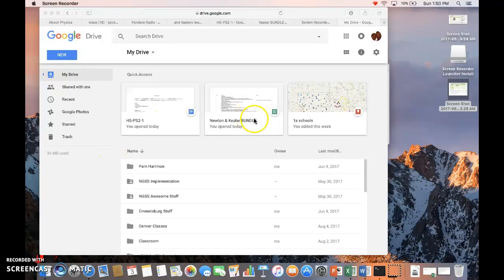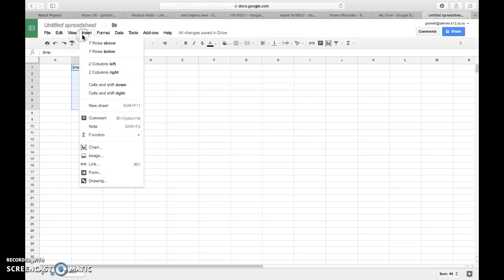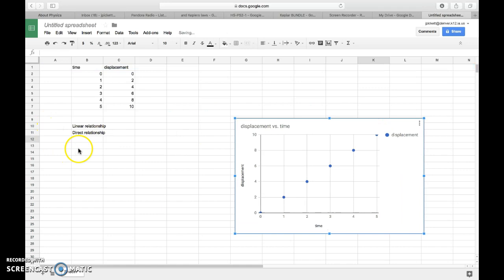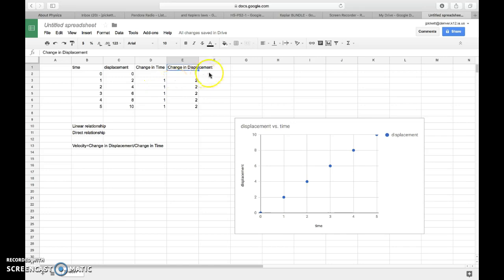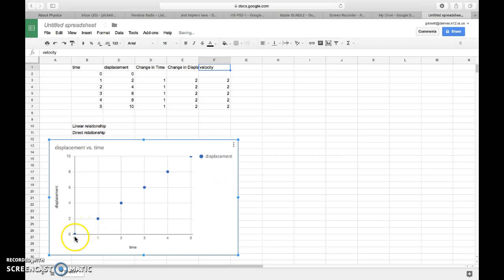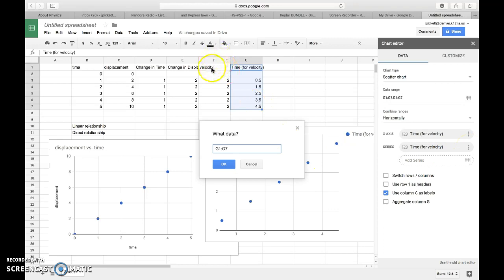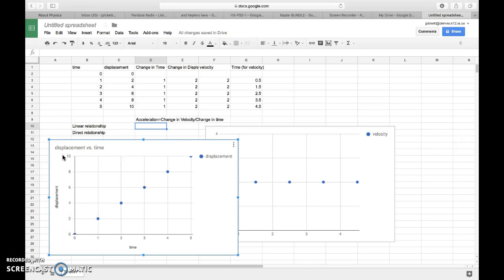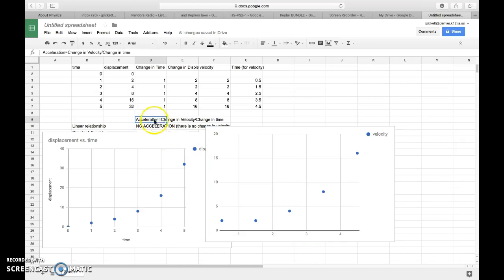Sheet graphing, Velocity, & Acceleration